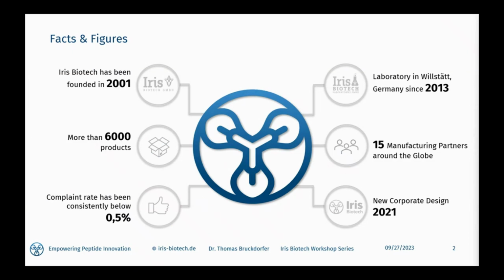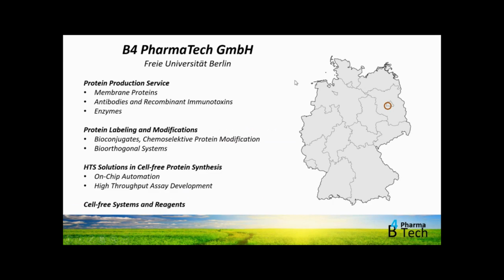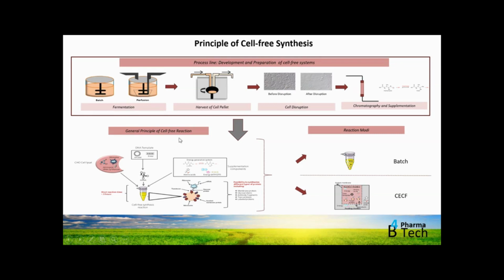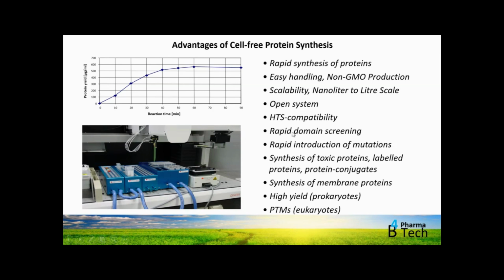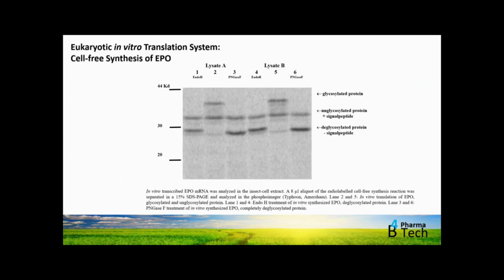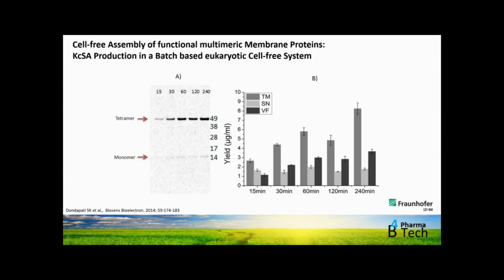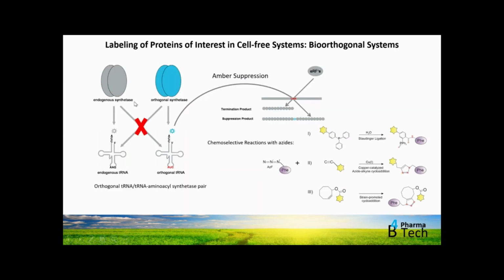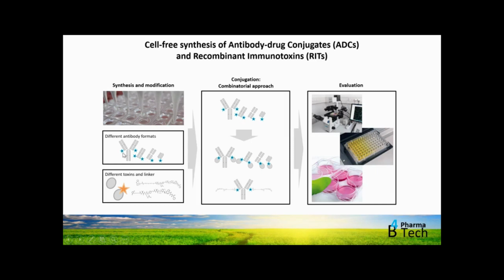Recording Workshop "Bioorthogonal Chemistry in the Context of cell-free Protein Synthesis"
Recording of our Workshop "Bioorthogonal Chemistry in the Context of cell-free Protein Synthesis" in September 2023